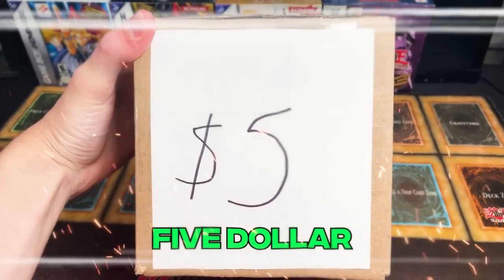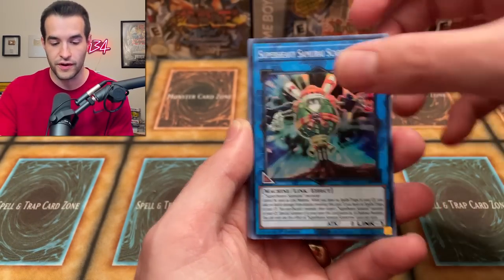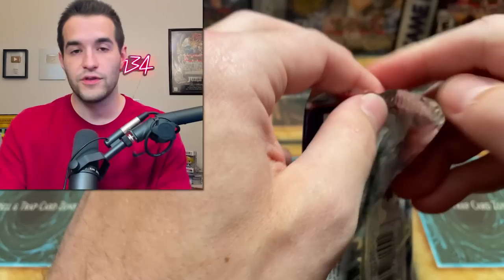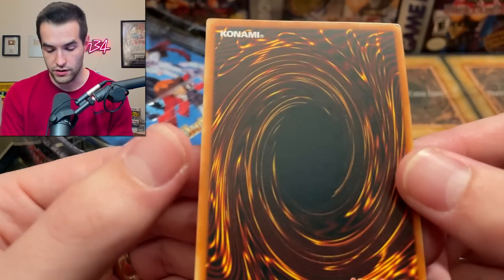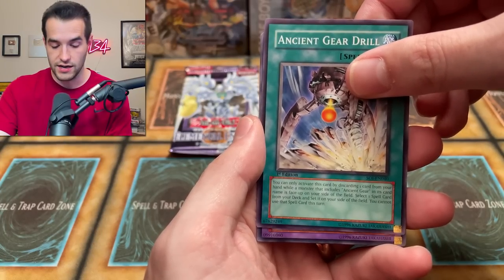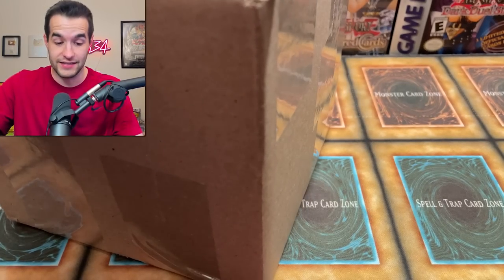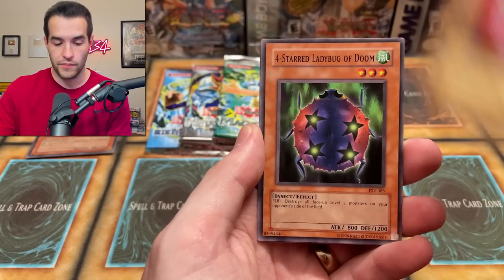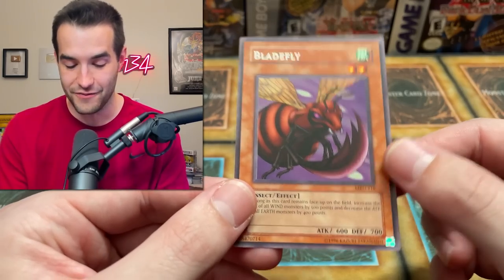$5 Vs $500 Yugioh Tin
➤TCGPlayer Link!